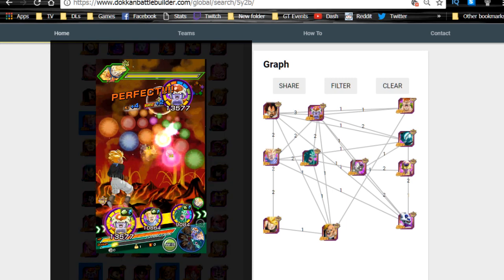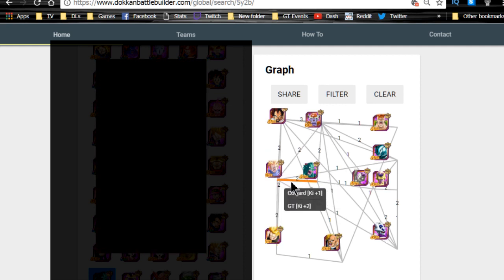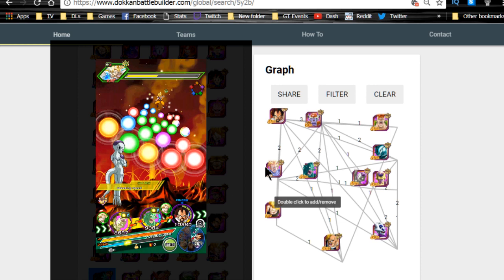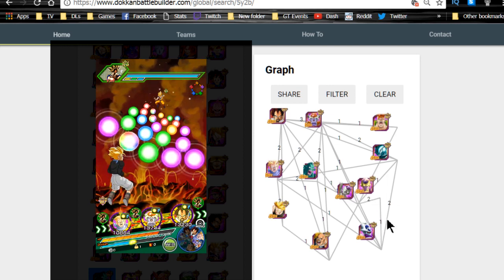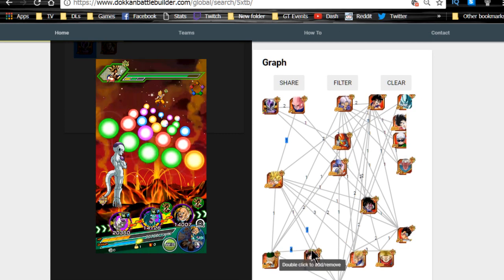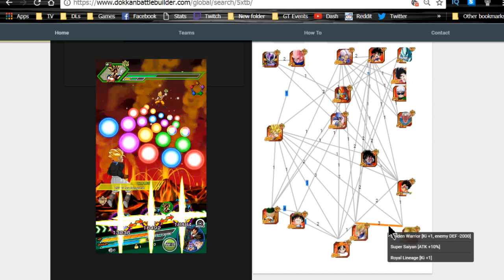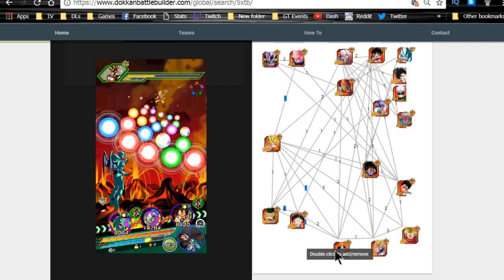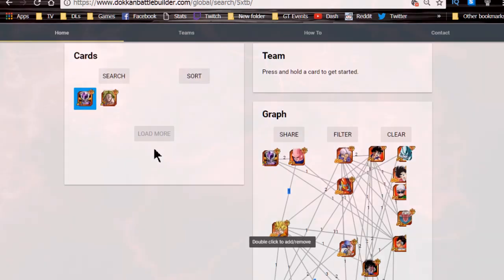Global LR Goku *Updated* Levels 3 & 4 Team Building! || DBZ Dokkan Battle